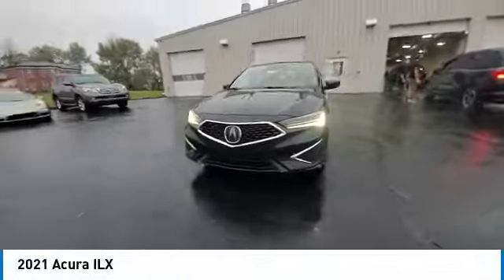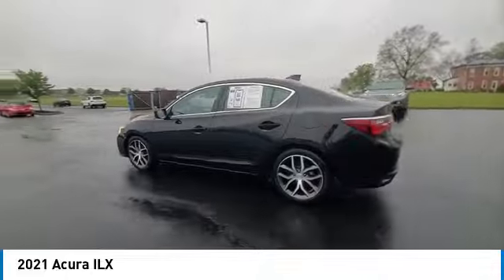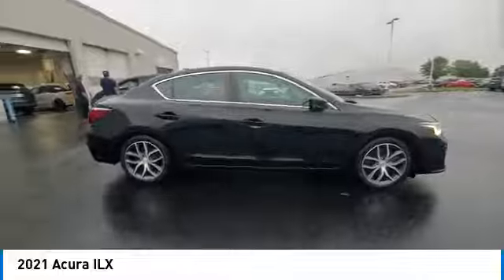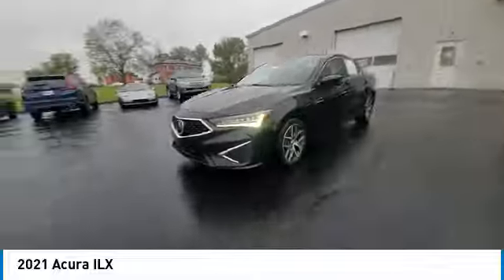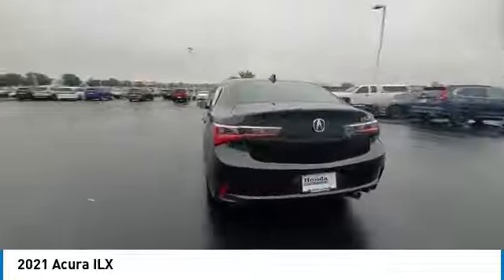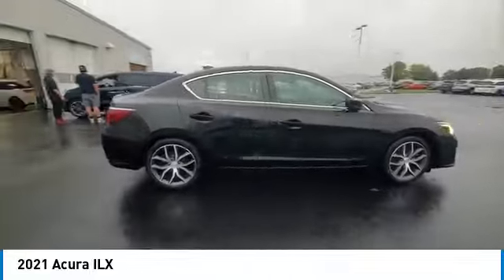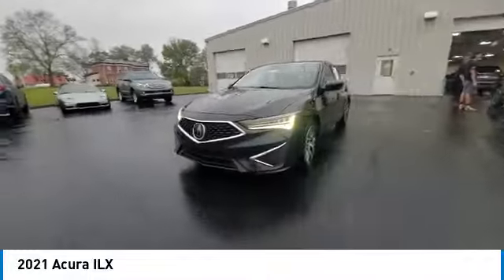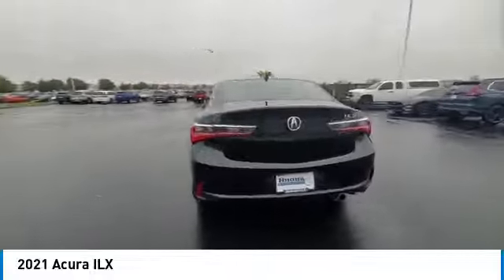2021 Acura ILX Marysville, Dublin, Delaware, Worthington, Marion, OH MA009613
Majestic Black Pearl Used 2021 Acura ILX available in Marysville, Ohio at
2021 ACURA ILX Marysville, OH
Stock# MA009613

Honda Marysville
640 colemans Crossing Blvd